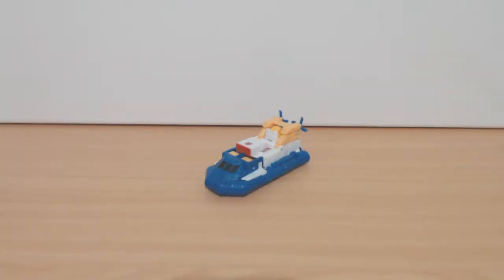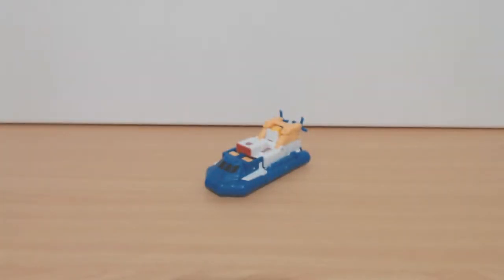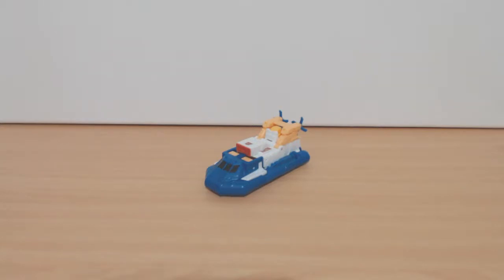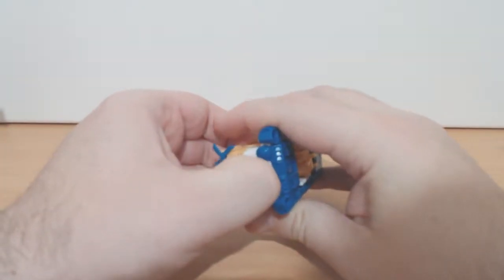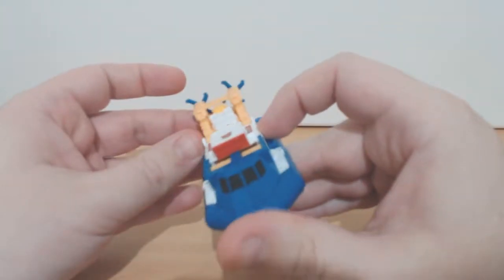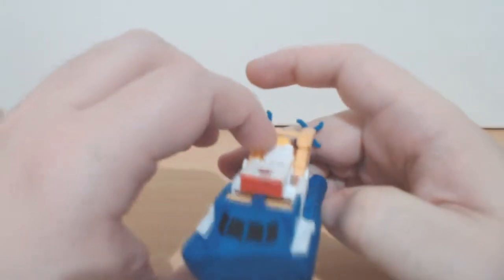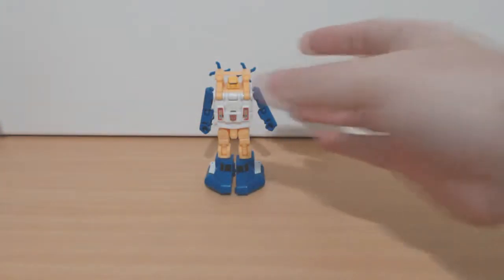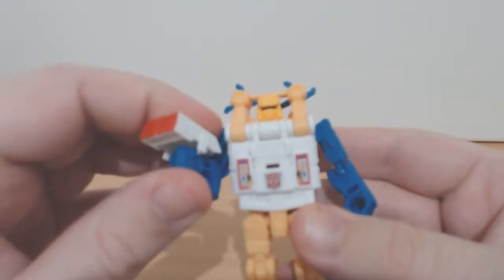TRANSFORMERS - TITANS RETURN: SEASPRAY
A quick look-SEA (you might say SPRAY) at a neat little figure!

Have a Groovy day!